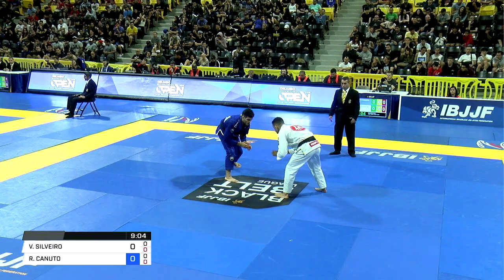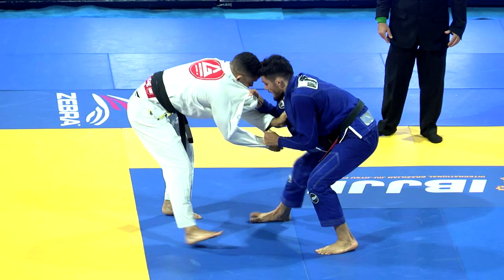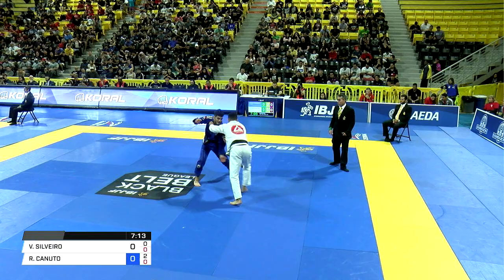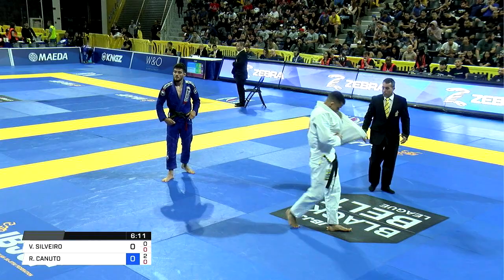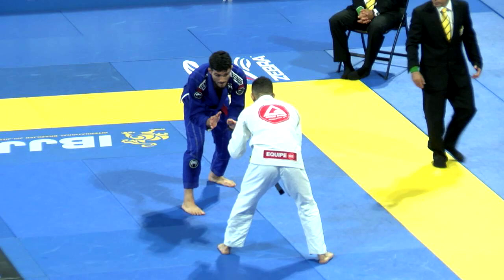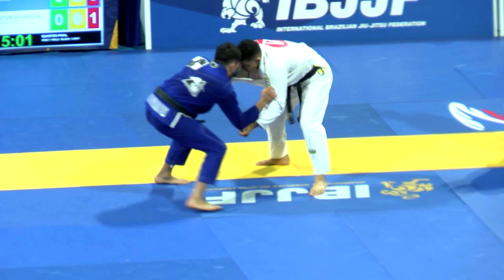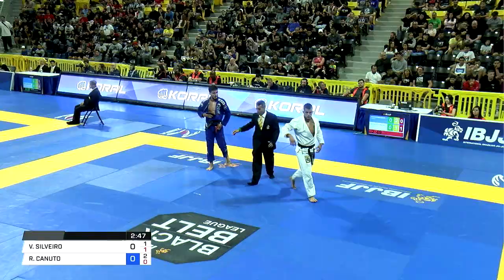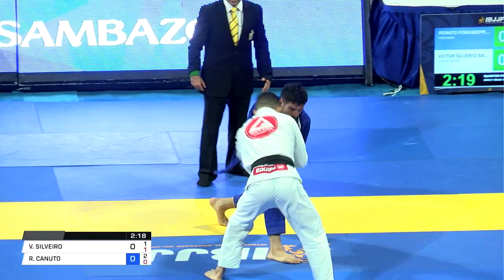Renato Canuto v Victor Silverio / World Championship 2018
ADULT / BLACK-BELT / MALE / LIGHT - QUARTERFINAL